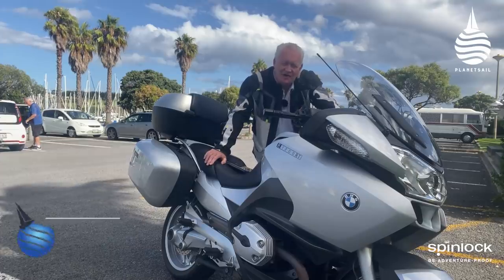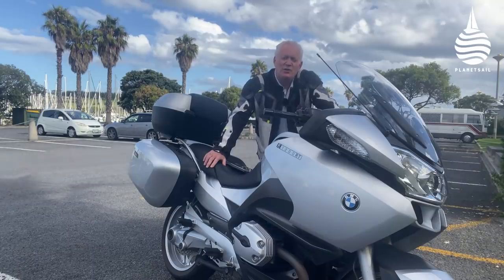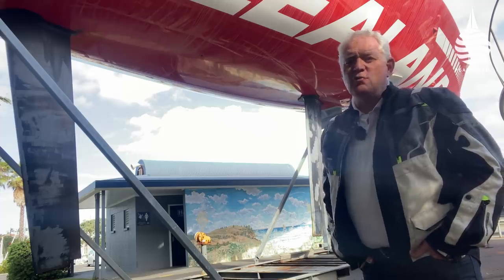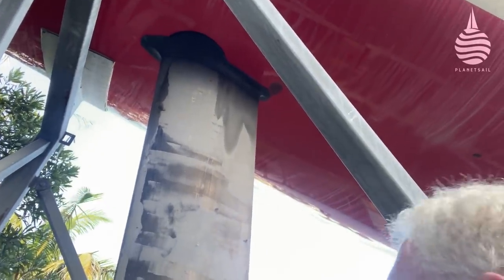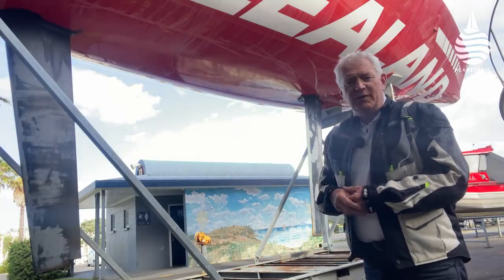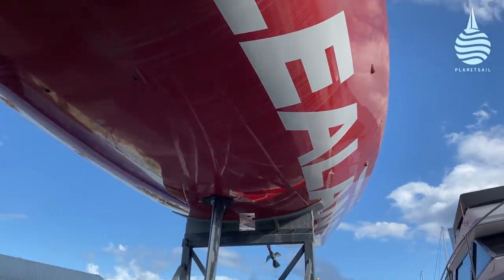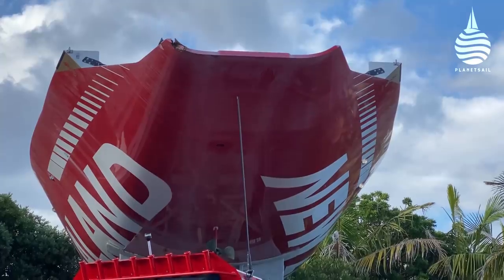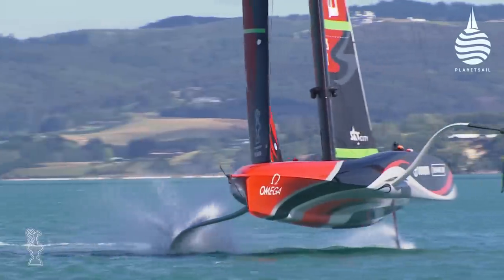An America's Cup icon...and how it shaped the NZ future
I've been itching to tell this story since I got here...how NZL20 formed the foundations for 29 years of Kiwi participation in the America's Cup and how the bright red boat played a major part in bringing the Cup to New Zealand. On the eve of the 36th America's Cup, where so little is known about the relative performances of the Challenger and the Defender, this is an apt reminder about how New Zealand has led the technology charge for so many years and how a winning formula can go wrong in a heartbeat. Out of lockdown and back on the road, I head out of Auckland to find out more about this fascinating boat and how it shaped the future.